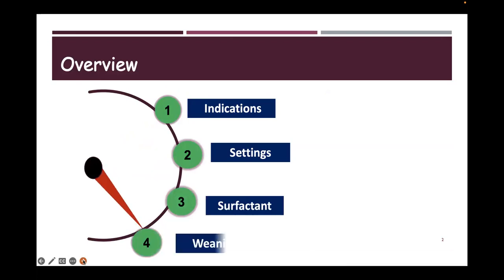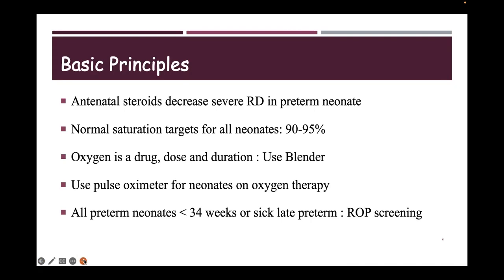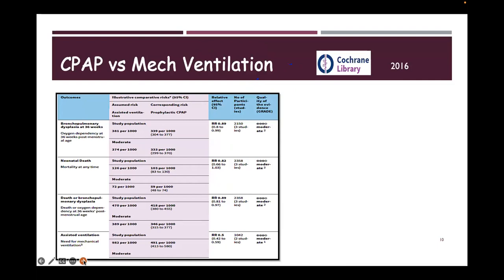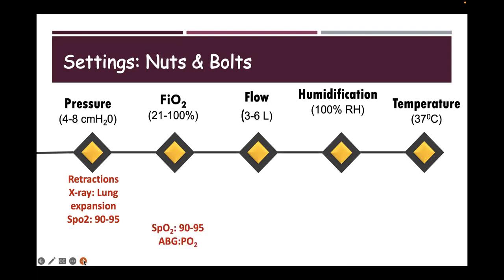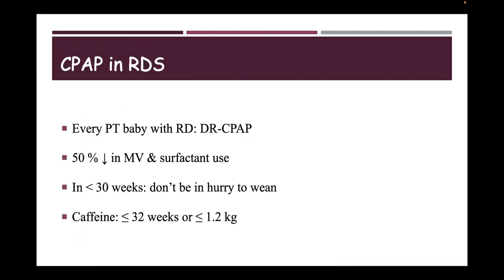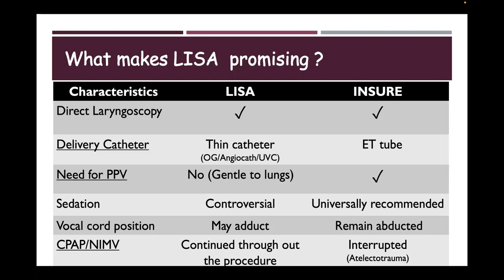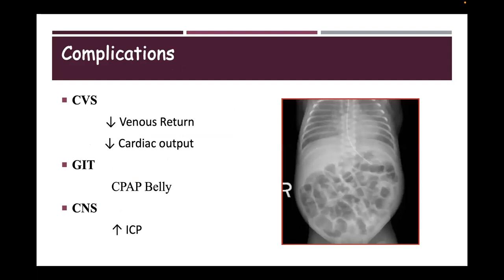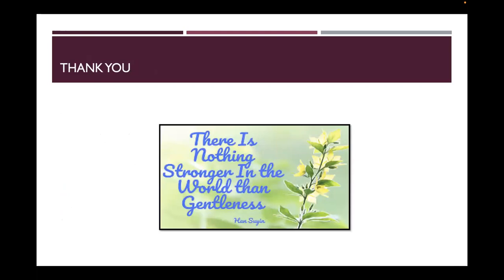CPAP use in Neonates